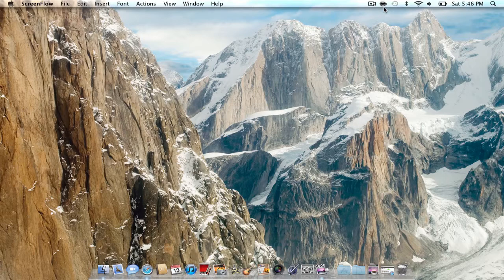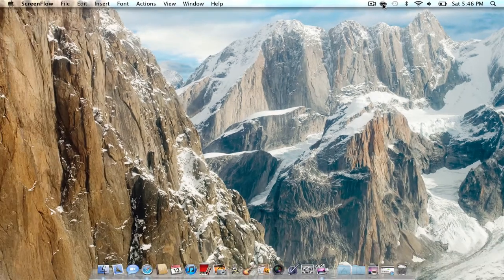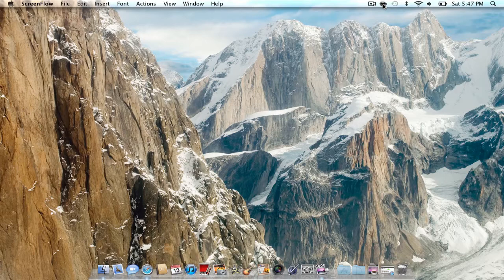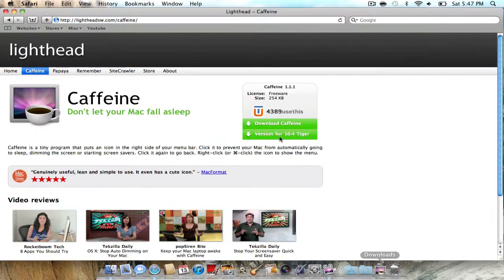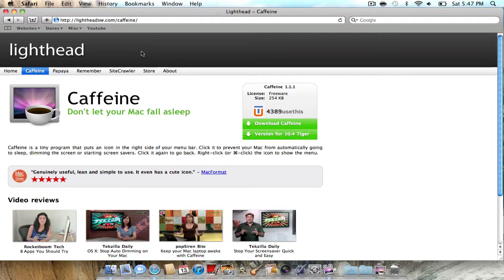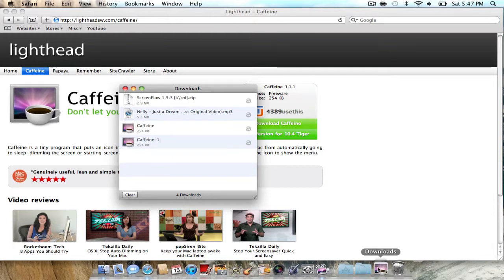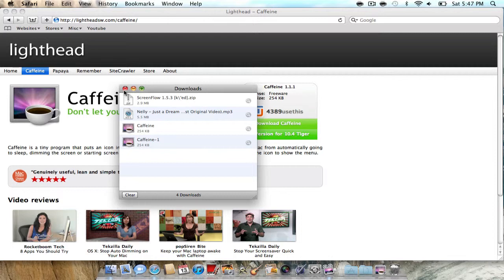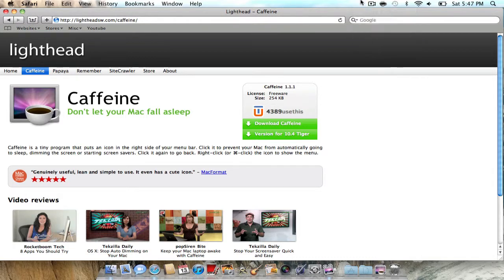How to download "caffeine"  (HD)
A useful application, that stops your computer from dim-ing. For mac only.